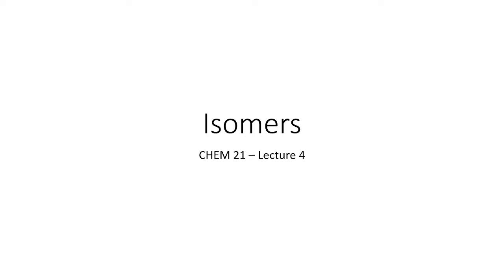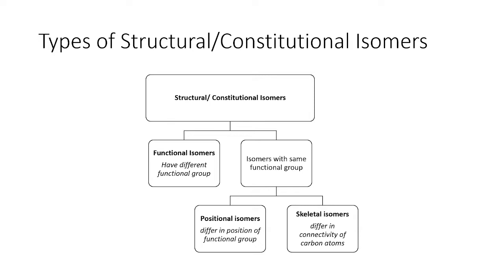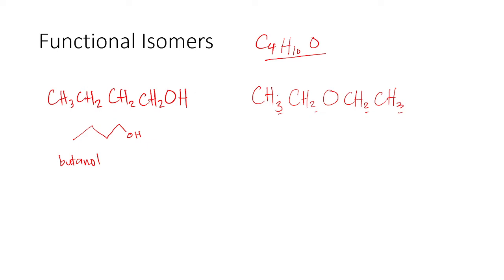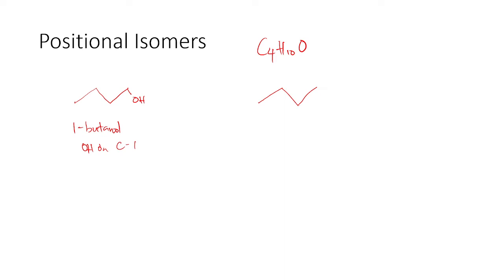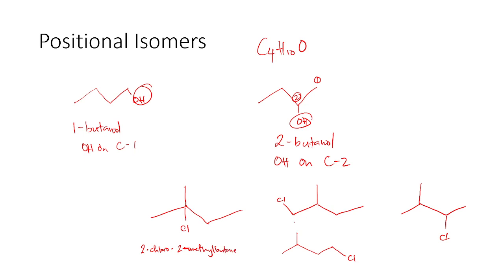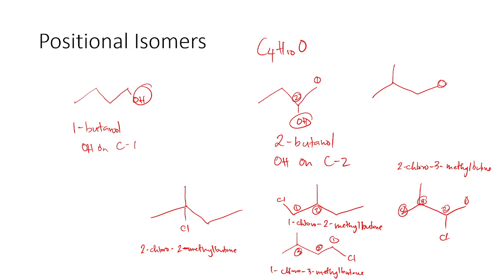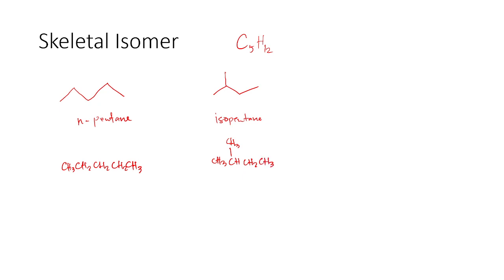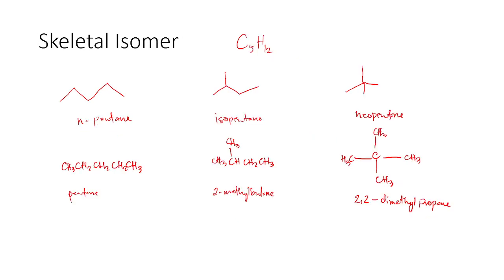Isomers | Part 1 | Organic Chemistry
This discusses isomers and classification of isomers.